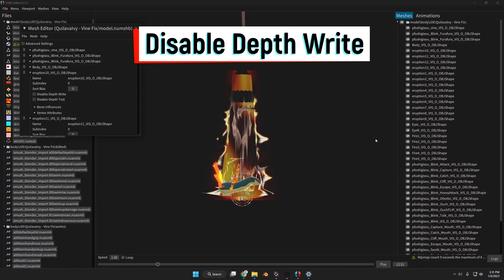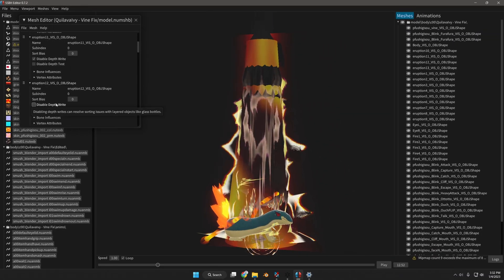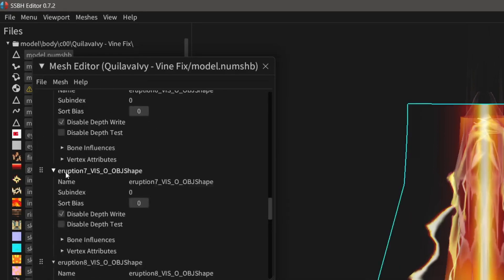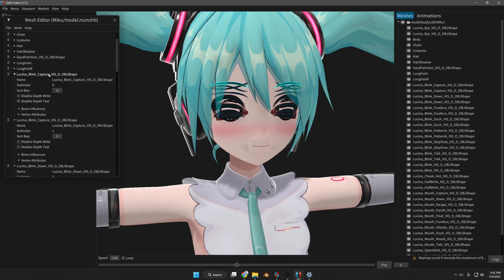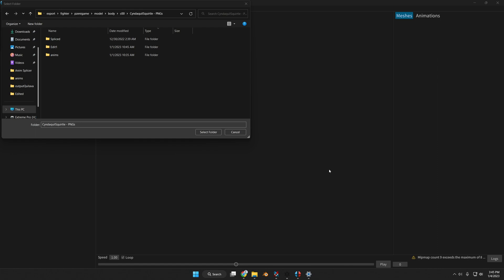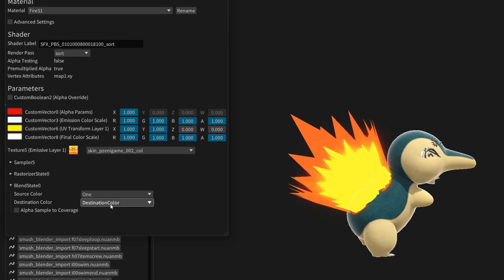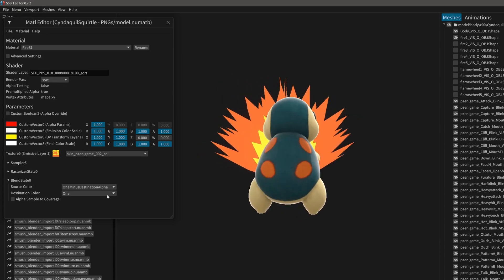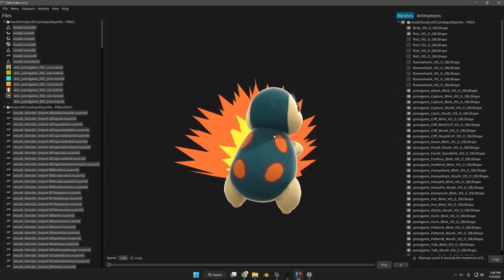SSBH Editor Tips (Pt. 1)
1. Improved Transparency (Disable Depth Write)... No more Alpha Sample to Coverage
0:00

2. X-Ray Mesh (Disable Depth Test)
1:36

3. Arsene-eqsue Blend State (Object behind other)
2:47

4. Disabling Cast Shadows
4:33